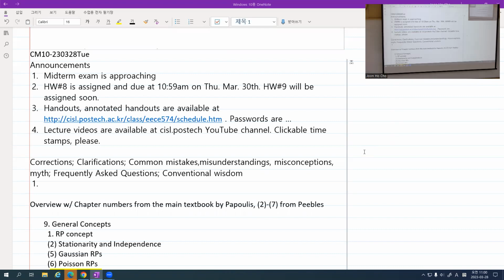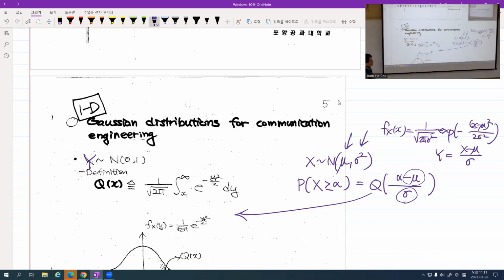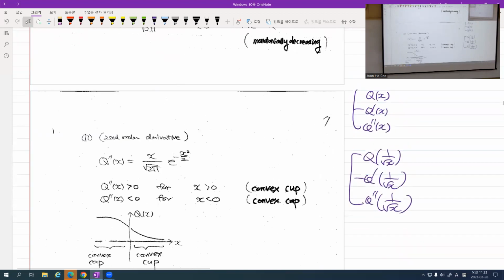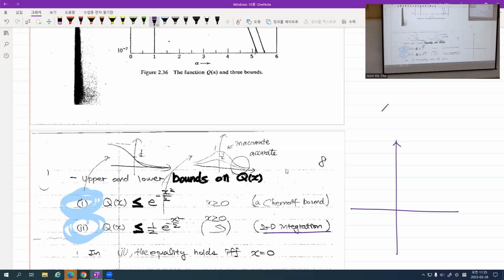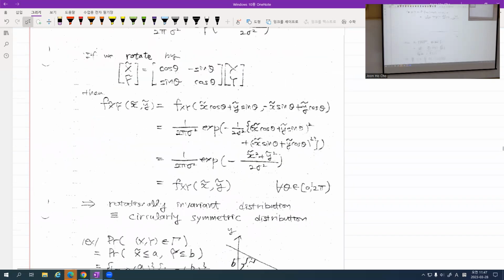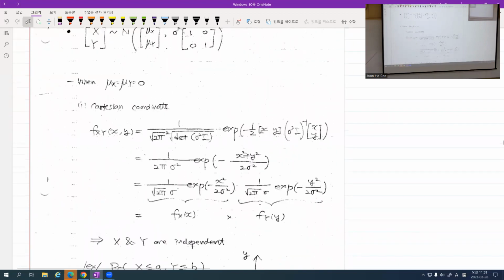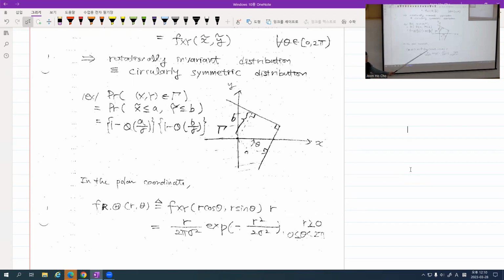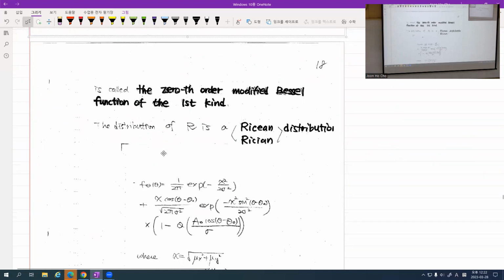10 230328Tue Probability and Random Process (Grad. 23-1) EECE574